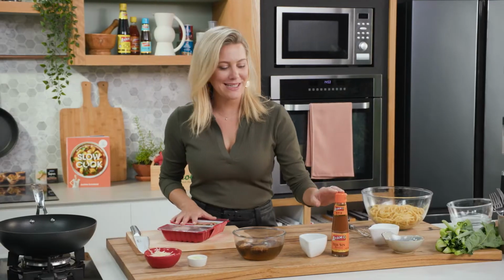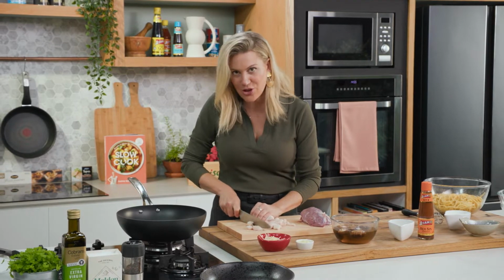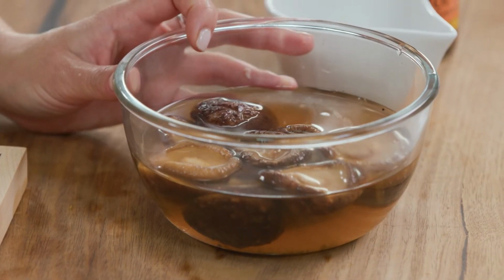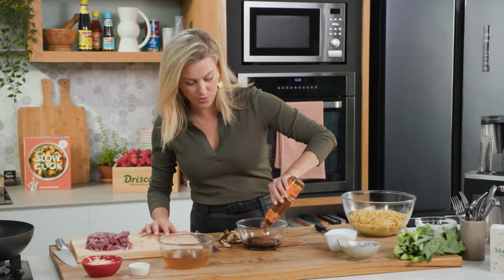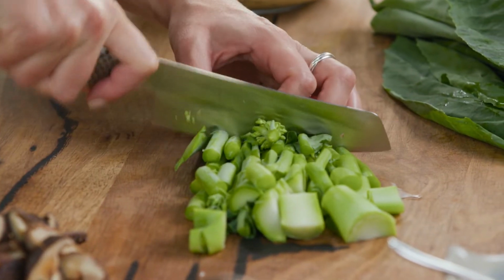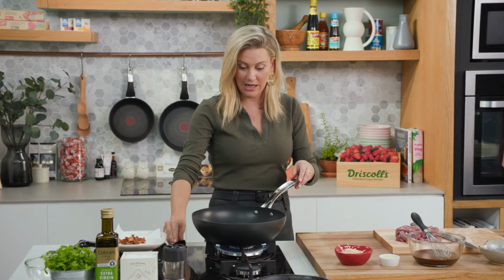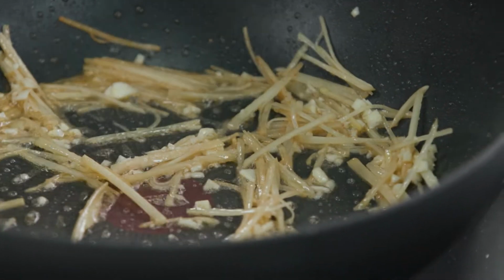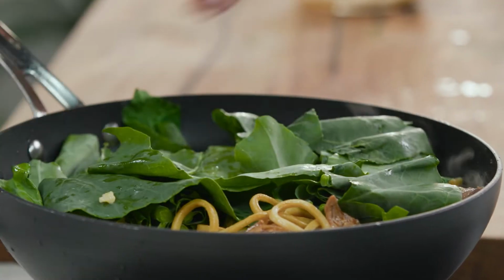Hoisin Duck Noodles - Everyday Gourmet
Find out how to simple it is to cook impressive Hoisin Duck Noodles using Luv-a-Duck's Fresh Duck Breasts.